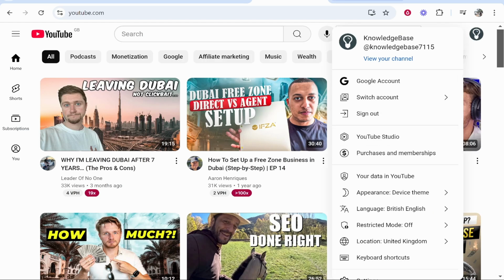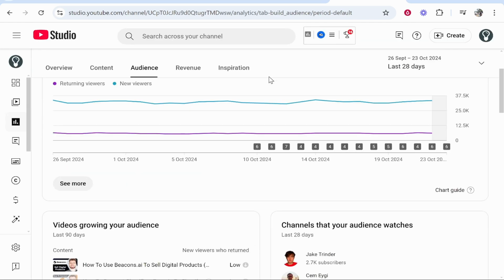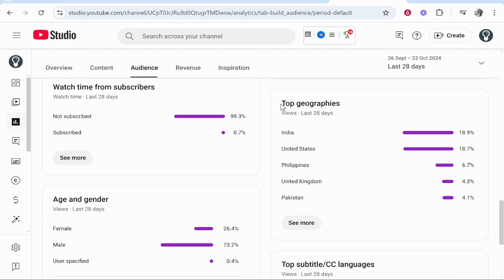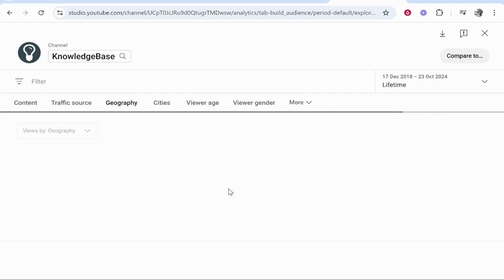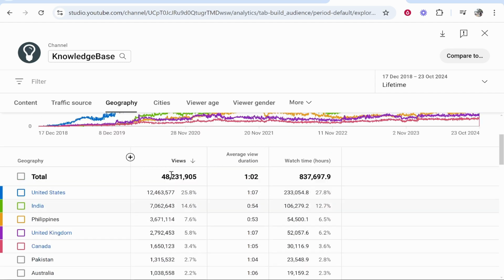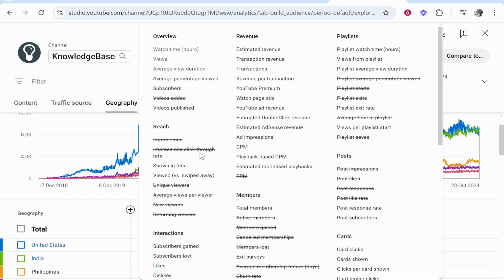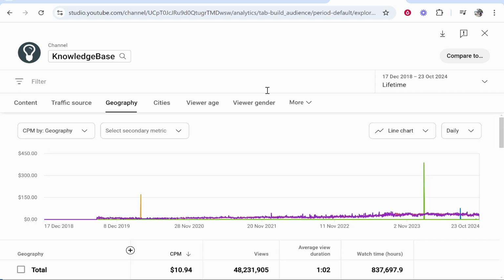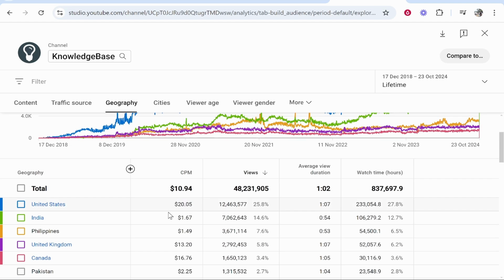How To See What Country Your Viewers Are Watching From on YouTube (Step By Step)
In this video, I show you how to see what Country your viewers are Watching from on YouTube. Did this video help? Thanks!